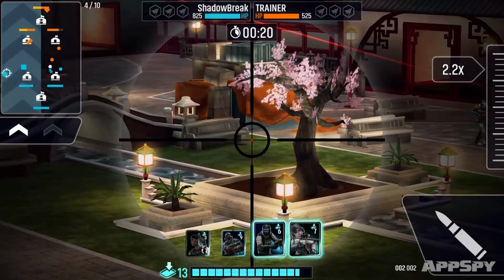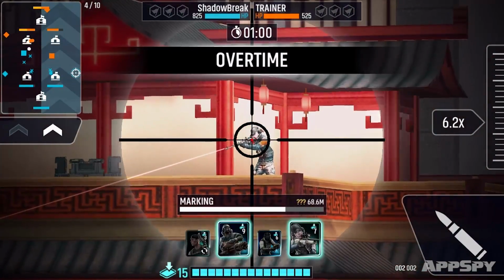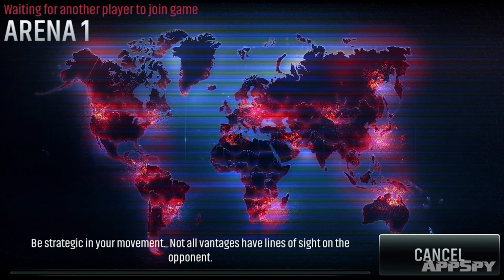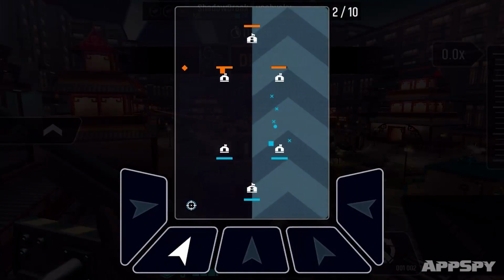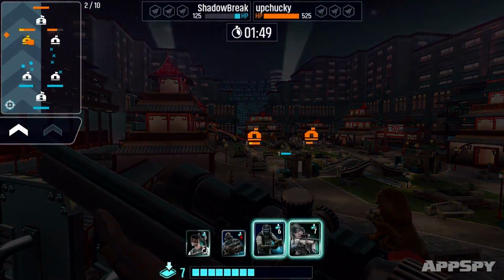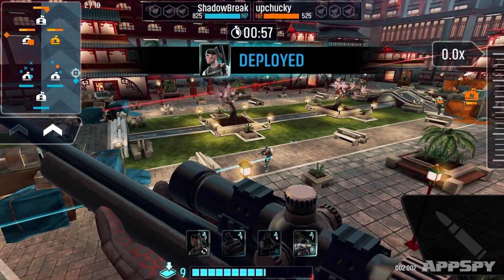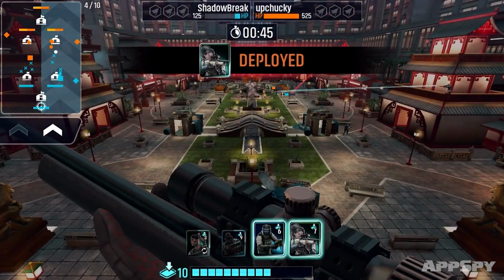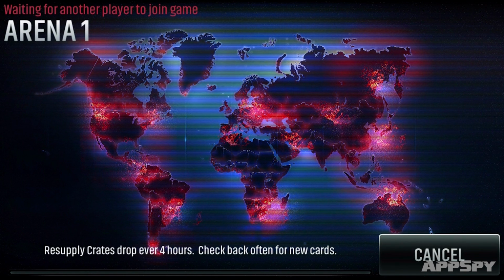TOM CLANCY'S SHADOWBREAK | Hands-On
James (@Metal_Slag) finds out what happens when you try to play Clash Royale while wielding a sniper rifle in upcoming mobile action strategy game Tom Clancy's Shadowbreak.